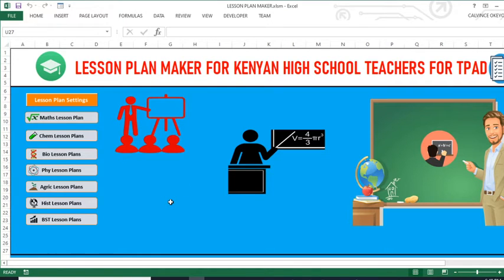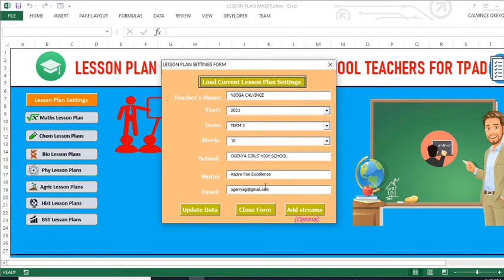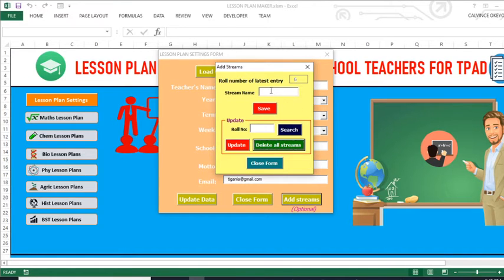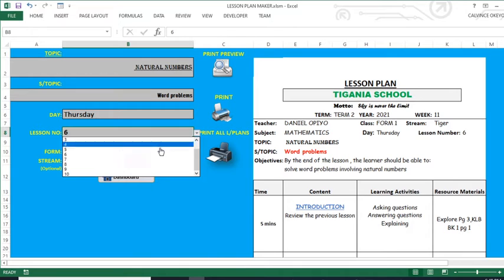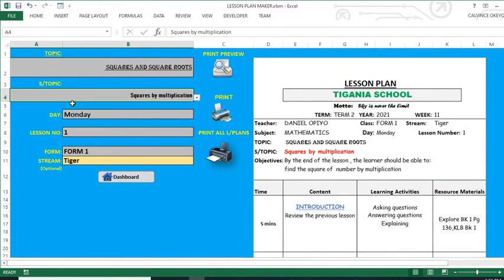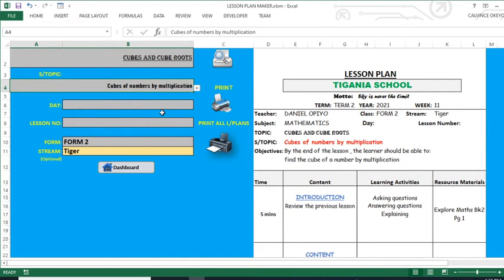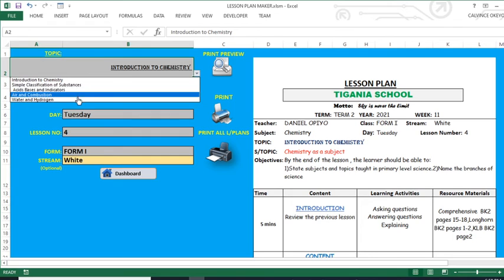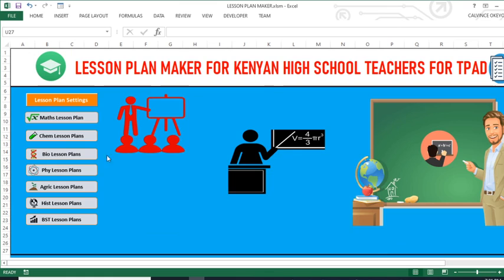VBA/EXCEL LESSON PLAN GENERATOR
In this video, I explain the role of the Lesson Plan Generator in saving the classroom teacher from drawing over 250 lessons in a term! This program will simply generate lesson plans with just a click of a button!